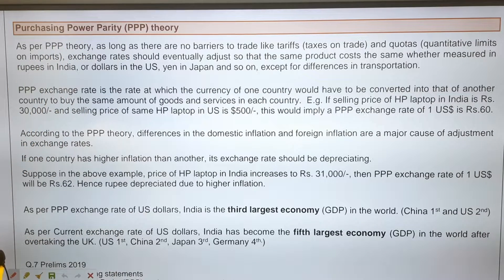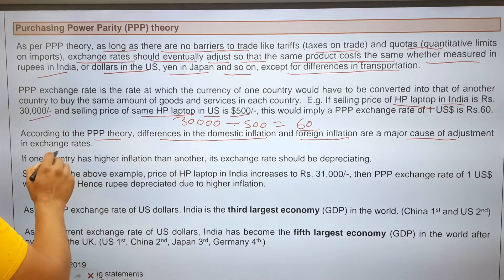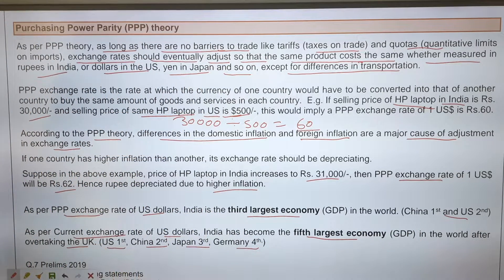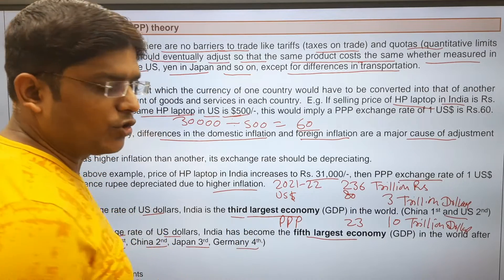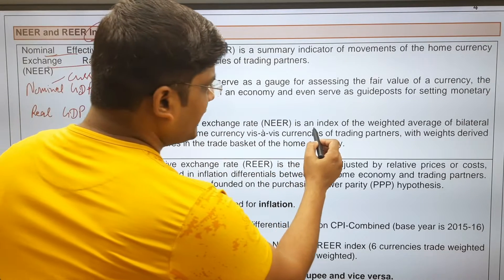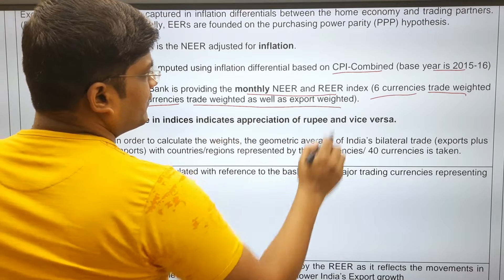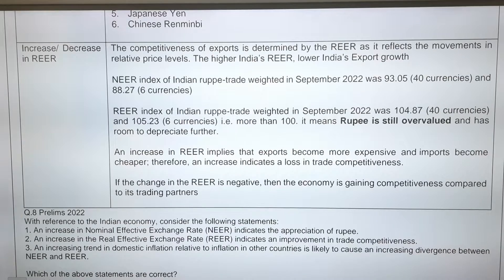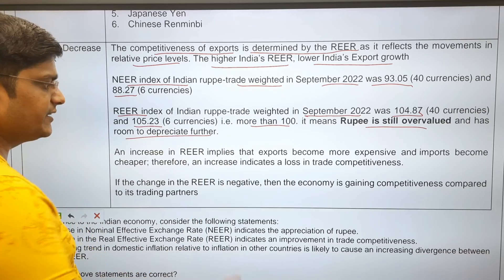Chapter 9 Class 2